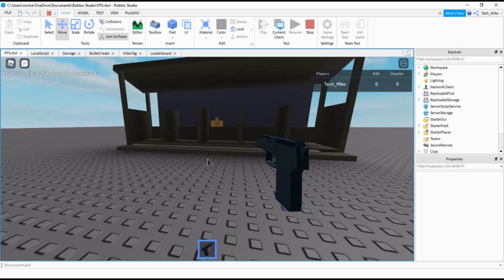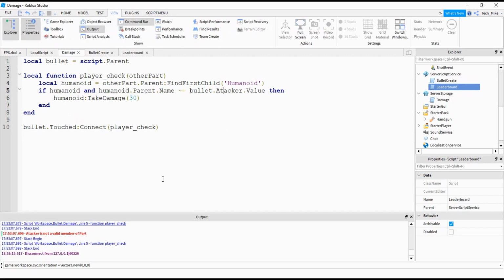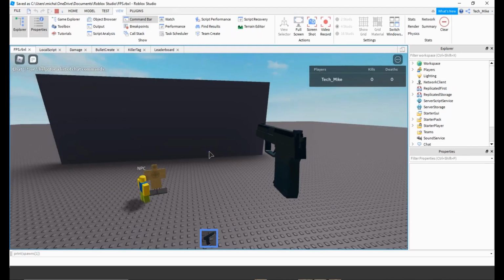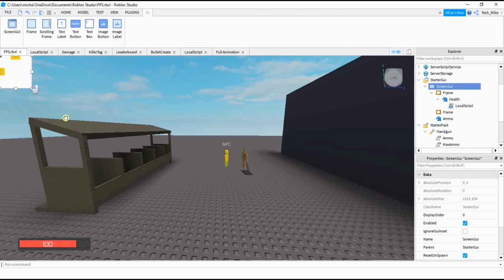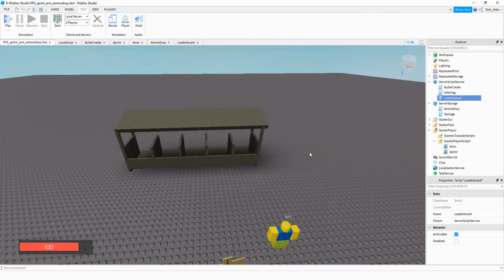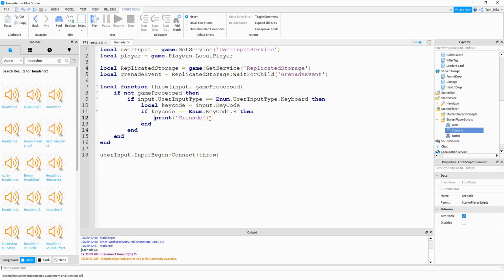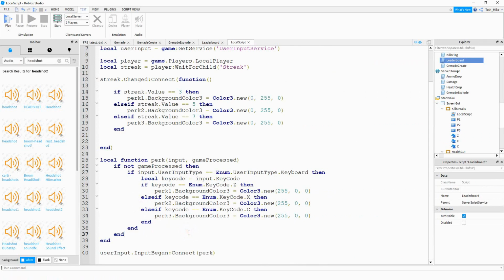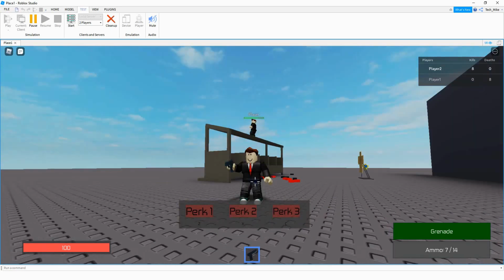How to Make a First Person Shooter [All] - Roblox Studio Tutorial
In this video I show you how to make a first person shooter in roblox studio! This video is a compilation of all the videos in the series so far and includes scripting a gun, a leaderboard for kills/deaths, grenades, ammo gui, killsteaks, and much more!

*See website for other part's code

Chapters

00:00 Getting the Gun to Fire
17:03 Bullet Damage
23:38 Kill Leaderstats
35:41 Reload
46:34 Mouse Icon
48:19 Zoom
50:22 Orientation Fix
52:01 Ammo Gui
1:08:26 Health Gui
1:17:24 Sprint
1:22:32 Arms
1:27:10 Ammo Drop
1:40:09 Headshots
1:43:50 Health Drop
1:50:38 Grenades
2:04:11 Killstreaks GUI
2:19:03 Mouse Follow
2:24:00 Killstreaks Rewards